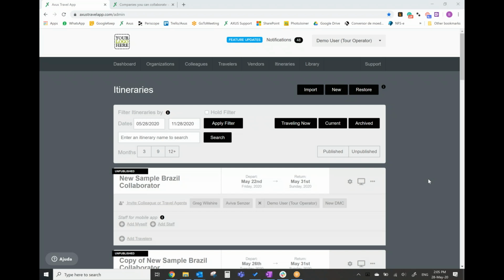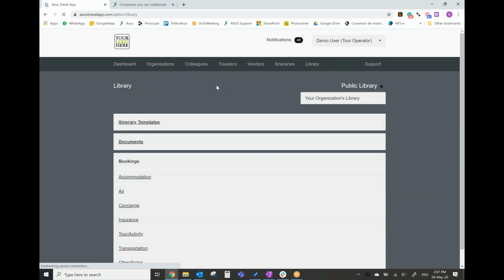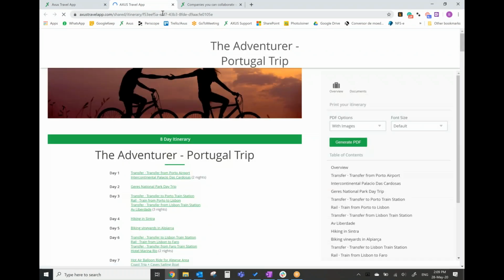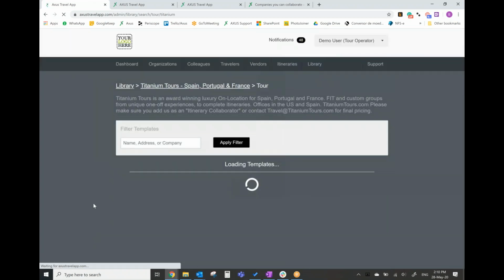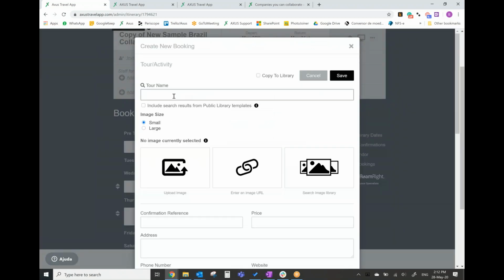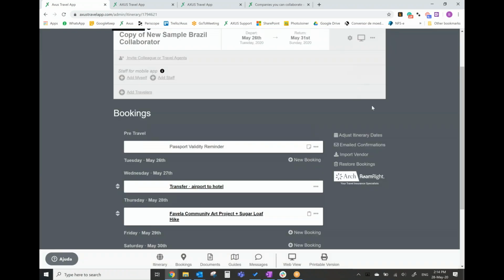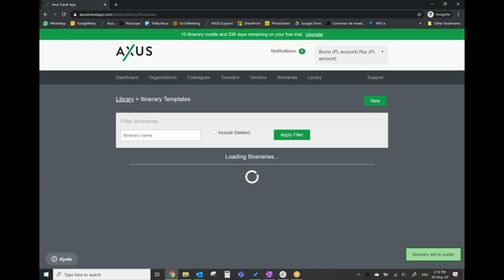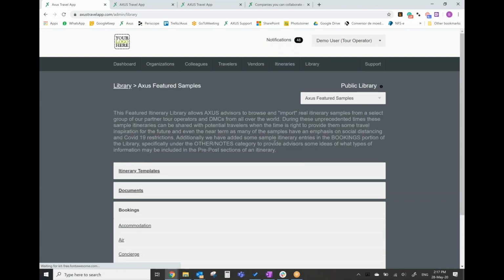AXUS Essential Webinars: Public Library - Tour Operator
Learn about the benefits of the Public Library in this Tour Operator focused session.